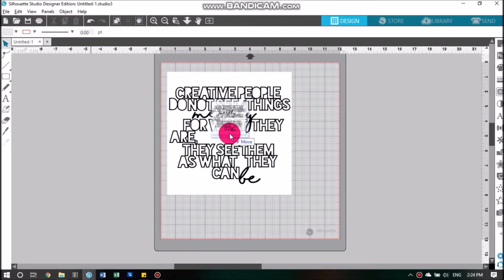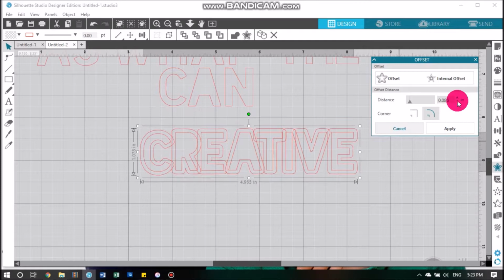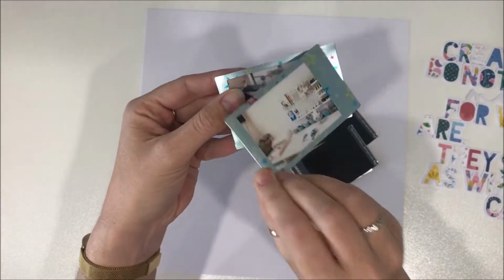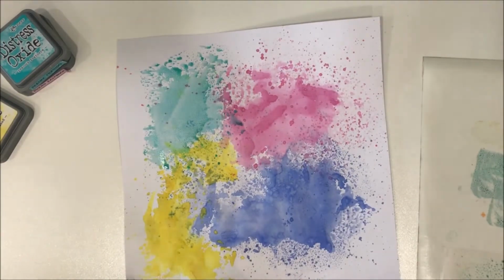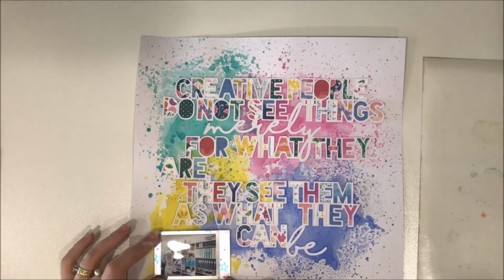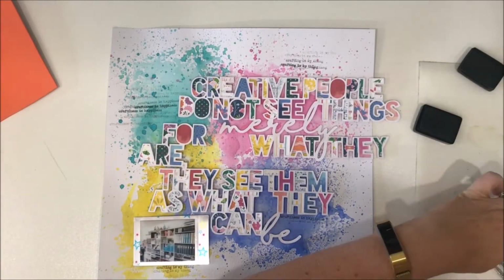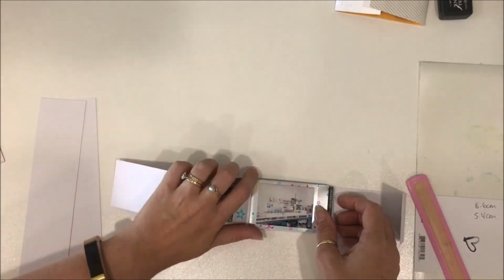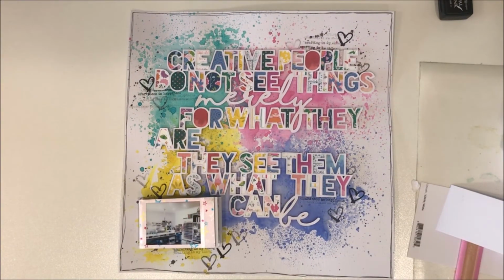CUT to YOU for iNSD | Creative People |Scrapbook Process Video #163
Happy International Scrapbooking Day 2019!!
So Gwen from CUT to YOU has some fun freebies she created just for today and as part of the DT I have been lucky enough to play along to inspire you to play!! This is a page of my current (BRAND NEW!!) Craft room and I had so much fun creating!!!

Follow the link to the blog for the FREEBIES
They are only free until the end of the weekend!
You will also see my page along with the other girls' pages and I hope we inspire you!!

CUT to YOU Etsy Store